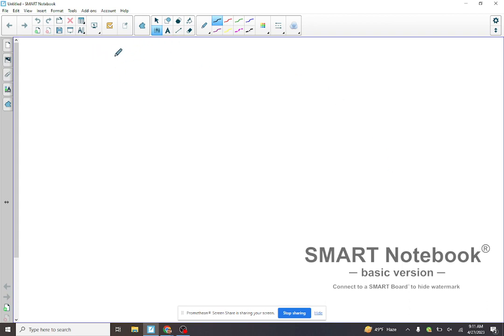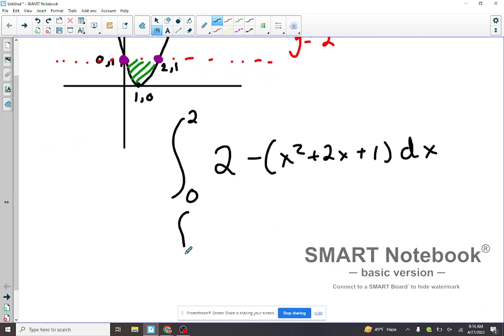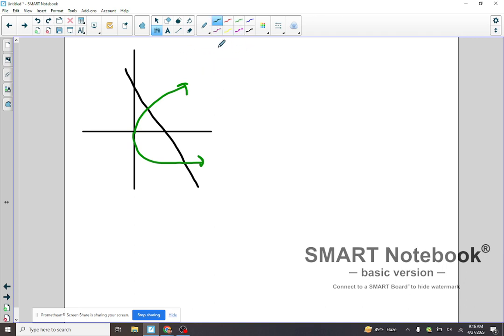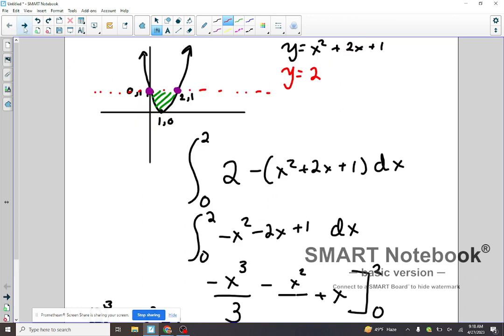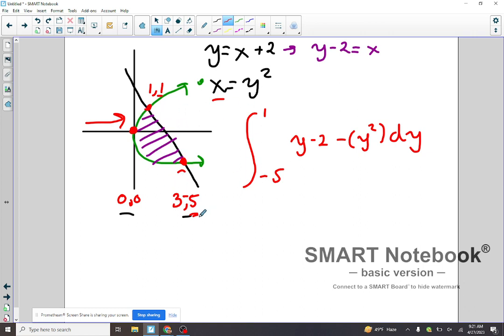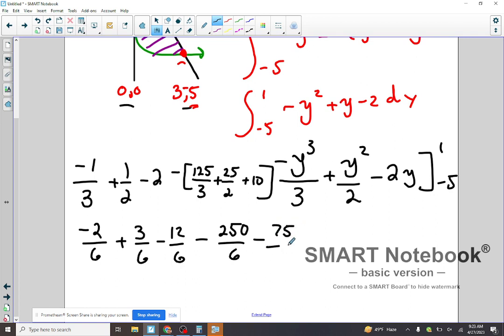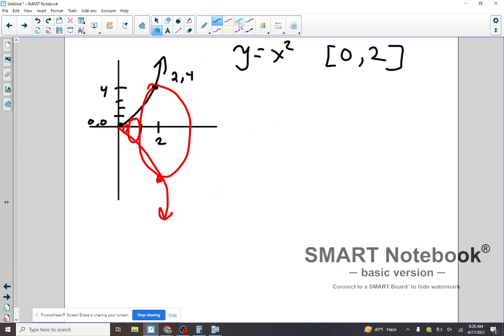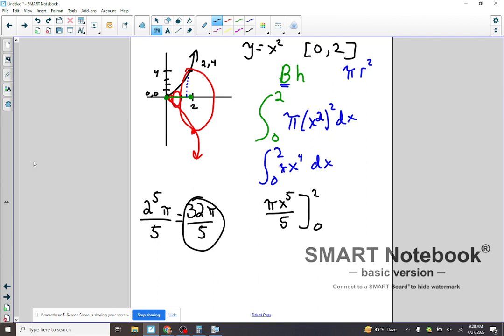Area and Volume Between two curves